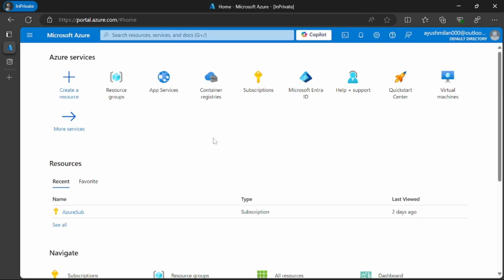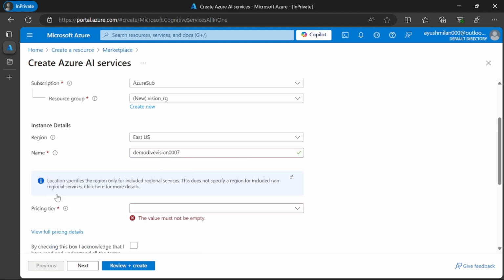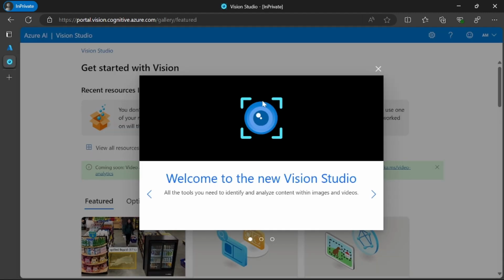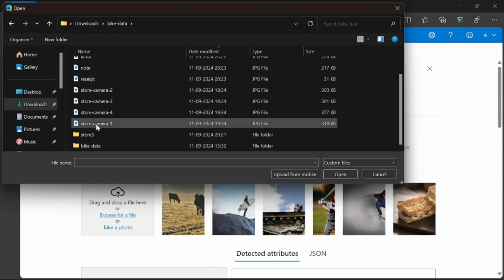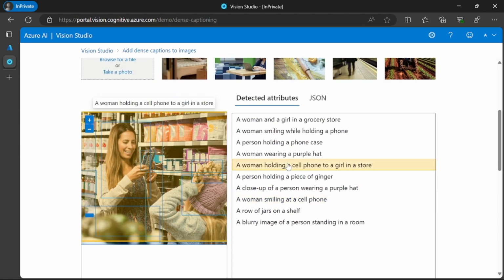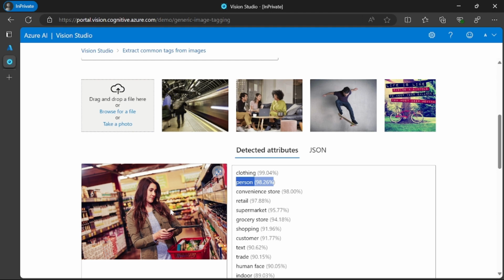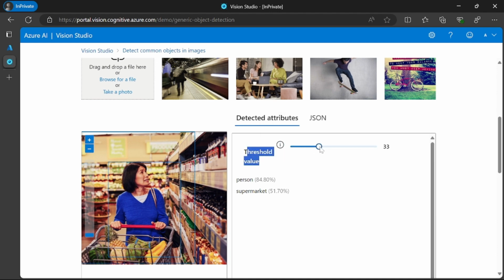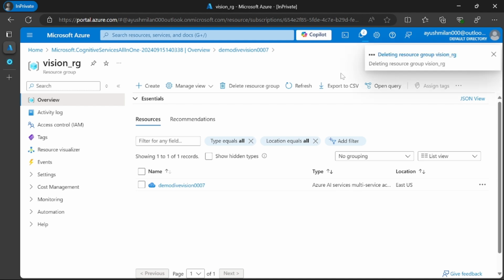AI 900 Exam Series | Video 4 : Analyze images in Vision Studio Azure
Welcome back to our AI-900 series! In this video, we dive into a hands-on demo on Azure Vision Studio to analyze images. Learn about image categorization, object detection, and extracting insights from images with step-by-step guidance. Whether you're preparing for the AI-900 certification or just curious about Azure's AI's computer vision capabilities, this video will give you the practical experience you need.